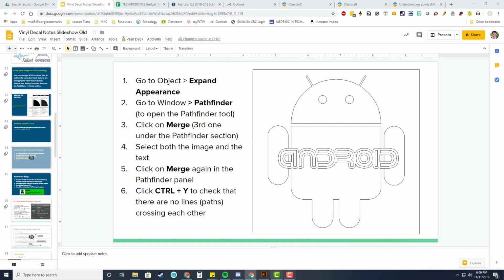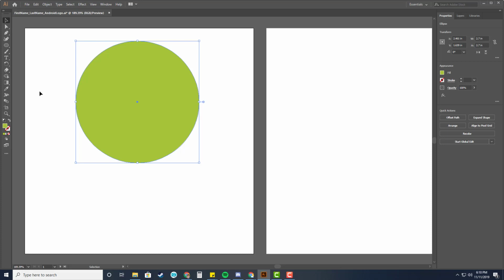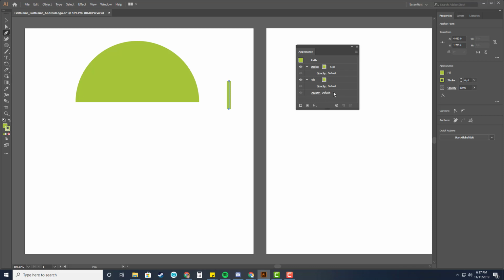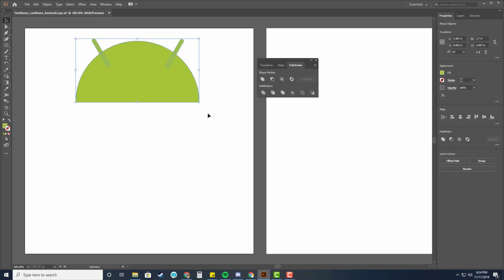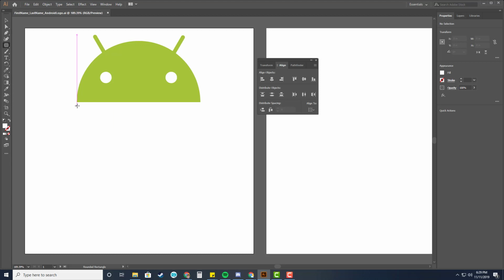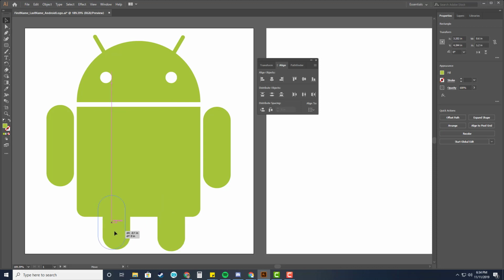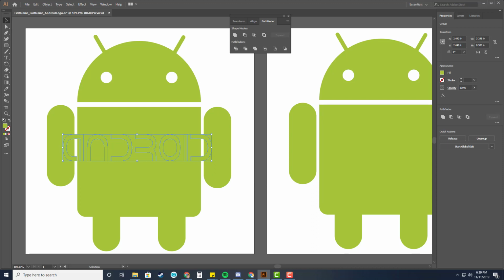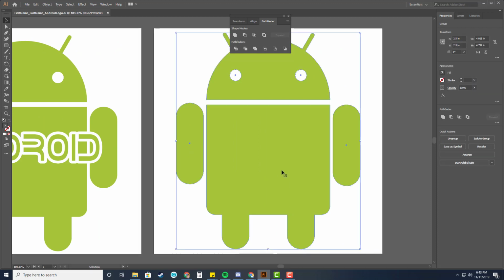Ai Android Logo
Learning how to use the shape tools in Adobe Illustrator.